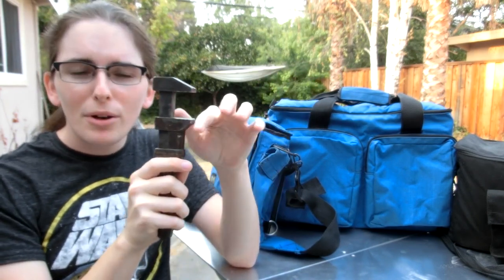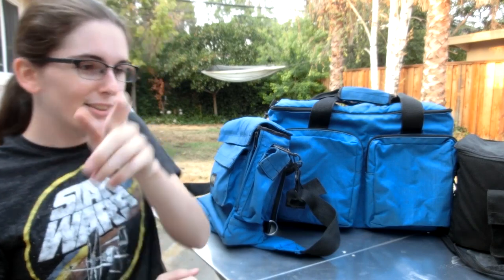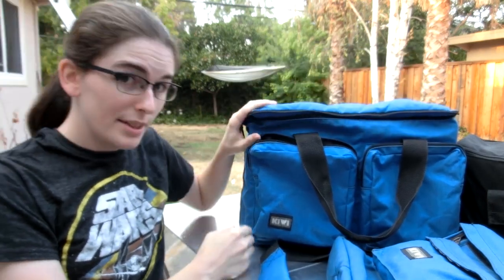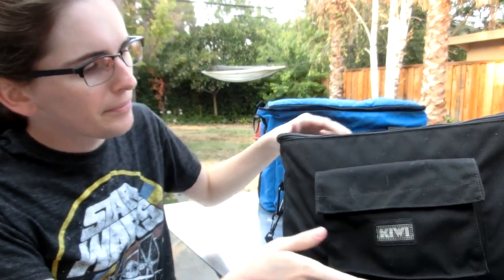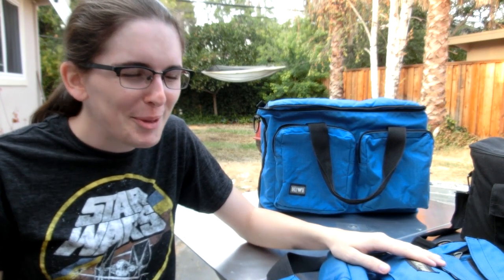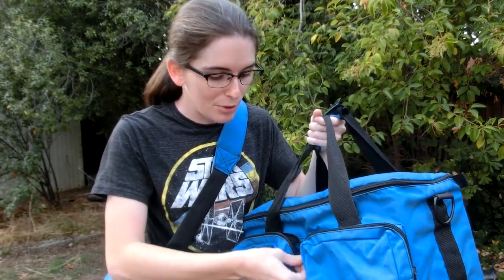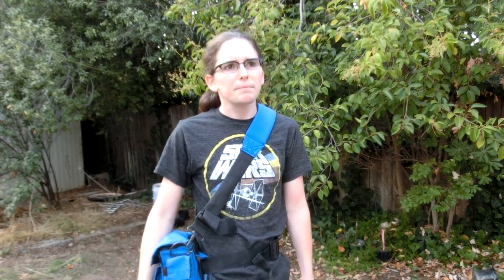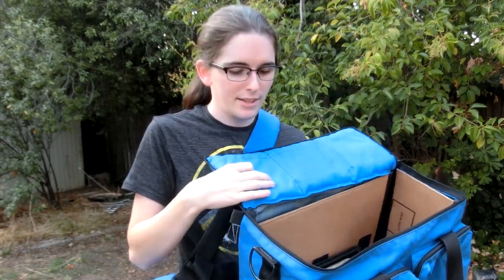Random Bits 0138: i love 1980s KIWI camera bags